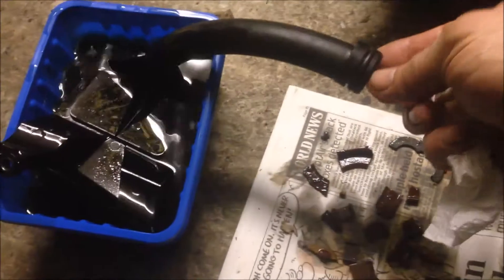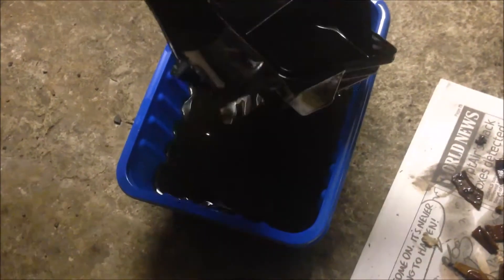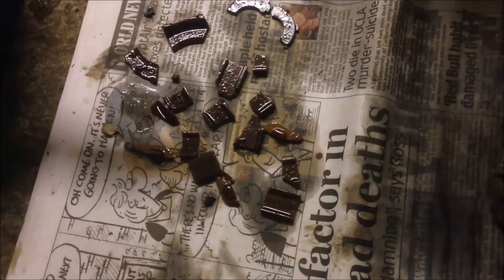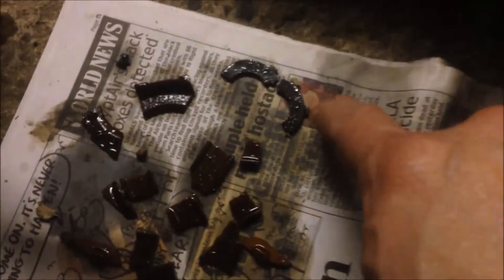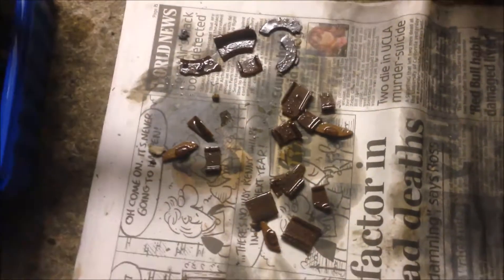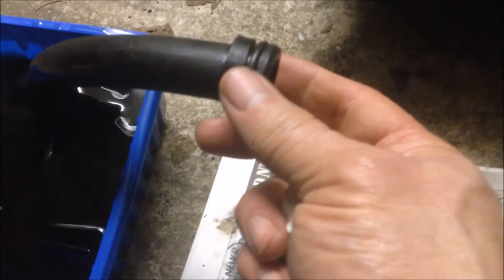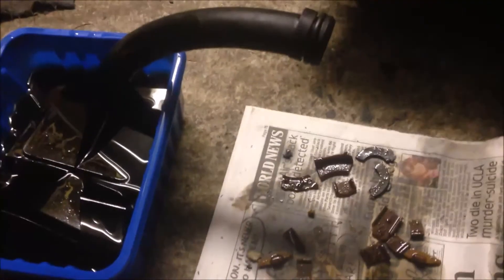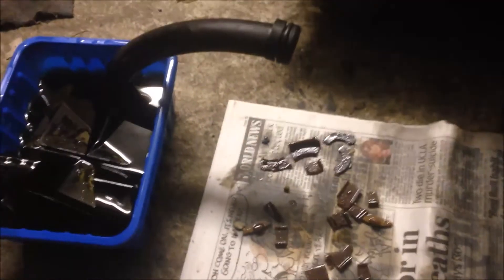BMW E46 / N42: Why low oil pressure? - broken pieces found in the loose oil pickup strainer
BMW E46 / N42: Why low oil pressure? - broken pieces found in the loose oil pickup strainer (#183)

The problem of this car (for many years so far):
1. Cold engine start in Winter (freezing temperature): scary engine noises for a few seconds. Gradually it become longer and even above the freezing temperature.
2. The red engine oil indicator on the instrument remained on for a few seconds afte the engine started. Gradually it become 15 to 20 seconds! The engine noises would continue after the red oil indicator went off.
3. I got the fault codes for the cmshaft sensors. I bought a few pairs of the camshaft sensors and replaced the original but the problem stayed.
4. During all these years, I had never thought that I would remove the oil sump / pan because I thought that would be beyond the scope of my car repairs. Well finally I decided to buy the engine support bar and take the adventure of removing the oil sump / pan!

In this video you can see:
- 18 borken pieces of the timing chain guide have been removed from the oil strainer.
- The engine oil pickup strainer is fixed with two bolts but one of the bolt-fixing leg was broken.
- The pipe end of the oil pickup strainer was rather loose from the oil pump inlet.

These should be enough reasons for this engine to have low oil pressure.
More to follow soon.